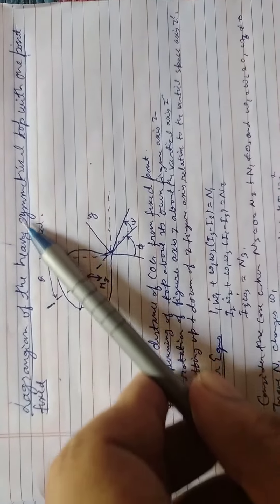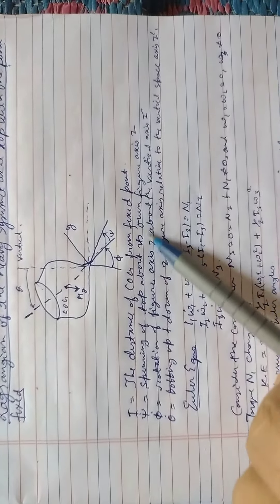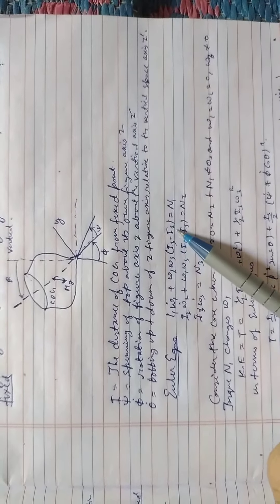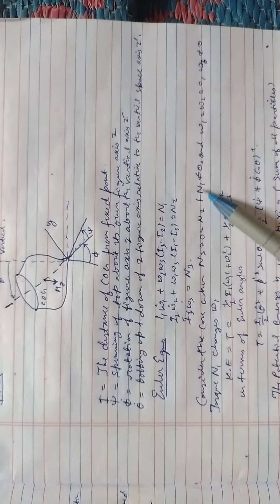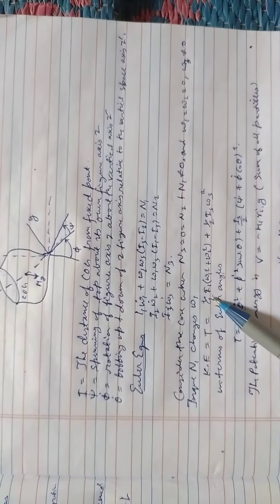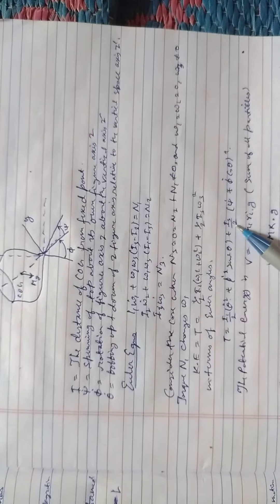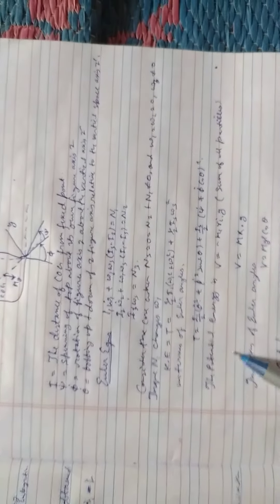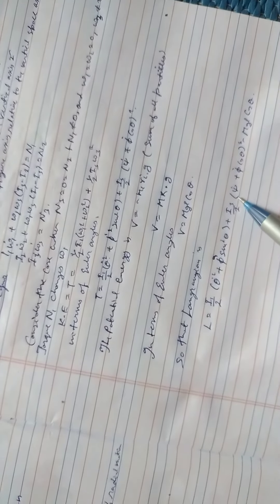Langrangian of heavy symmetrical top with one point fixed